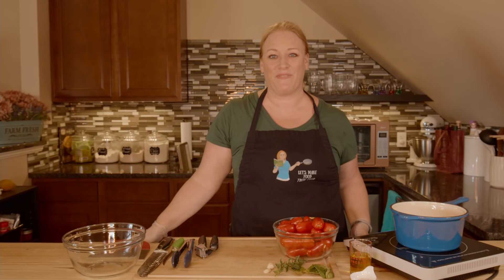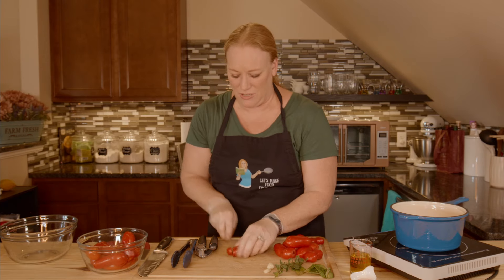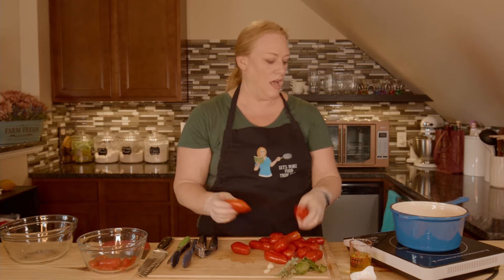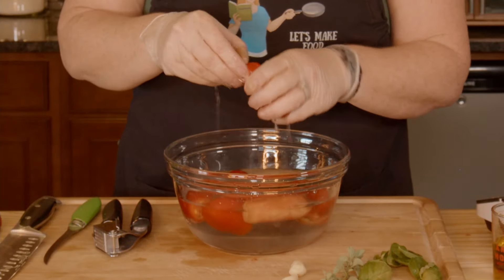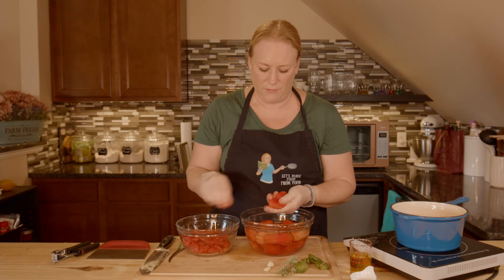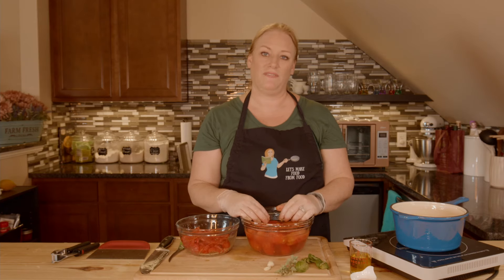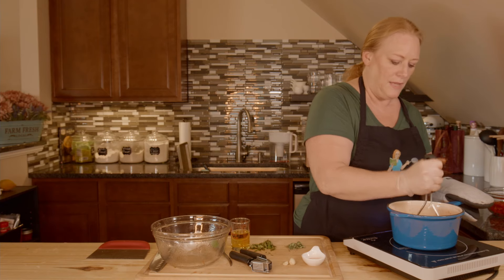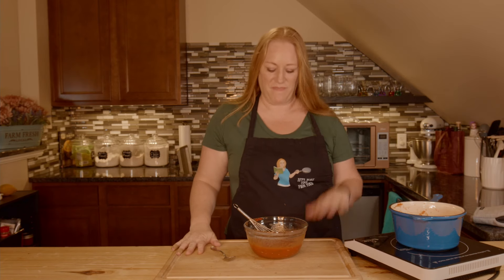Fresh Pizza Sauce recipe with San Marzano Tomatoes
Pizza Sauce
INGREDIENTS
24 ounces paste tomatoes (San Marzano or Roma)
6 tbsp Olive Oil
1 tsp salt
2 tsp oregano, chopped
6 leaves basil, torn or chopped
2 lg crushed garlic cloves (optional)

INSTRUCTIONS
1. Remove the top tip of the tomato, and score the bottom with an X
2. Blanch the tomatoes in boiling water for 30 seconds.  Dump the water once you’ve processed all the tomatoes.
3. Place the blanched tomatoes in cold water, cool enough to touch.
4. Peel the skins starting at the X.
5. Chop the tomatoes and put them back into the pan.  Smash them with a potato masher.
6. Simmer the tomatoes until they are soft and mash into a sauce
7. Add the salt, oregano, basil and optional garlic, stir well.
8. Continue simmering the sauce until it has reached your desired thickness.
9. Remove from heat, stir in the olive oil and then taste.  Add more salt if desired.
10. Store any remaining sauce in the fridge for 2-3 days, or in the freezer for a up to 3 months.

Baking sheets
Cooling Rack
Immersion blender
Hand mixer
Mandolin slicer
Cast Iron Skillet
Cast Iron Dutch Oven
Bench knife
Rolling pin
Baking dish
Pot set
Muffin Tin
Mesh Strainers
Hand juicer
Garlic Press
Pie Dish

Music Credit with our thanks:
Youtube Studio